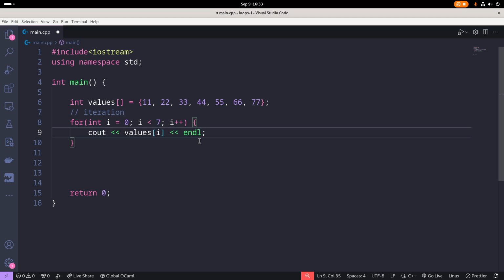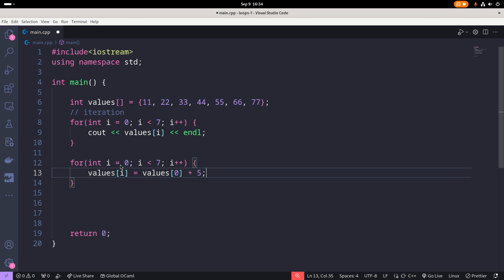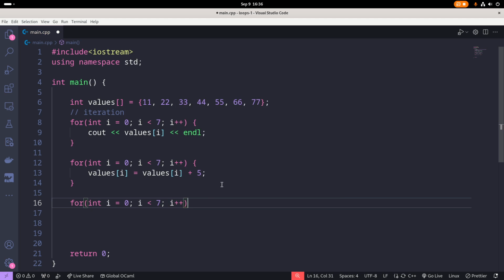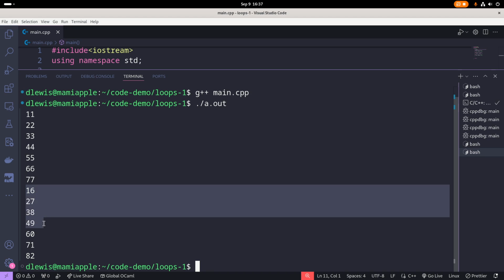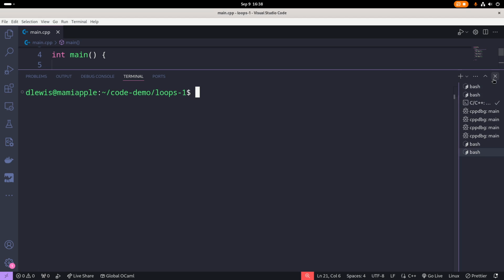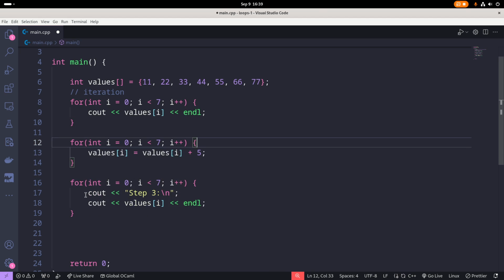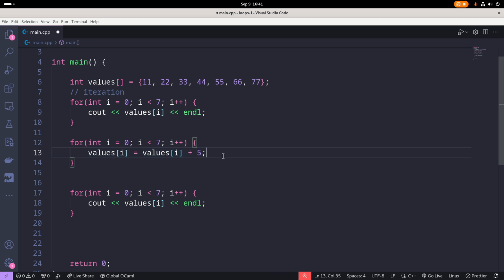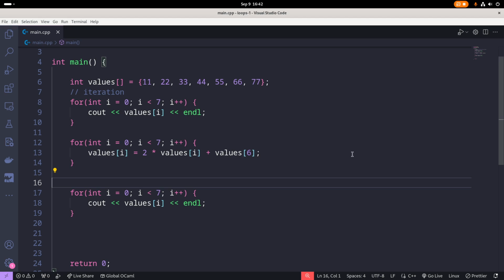Updating values in an array using a for-loop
In this lesson we continue looking at how to use a for loop to update an array